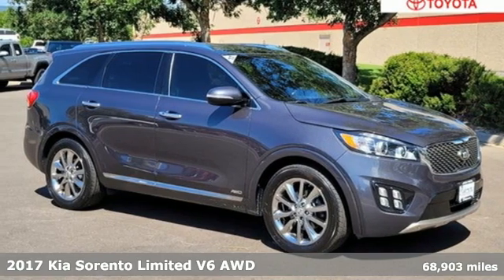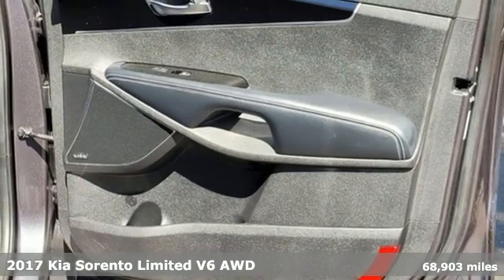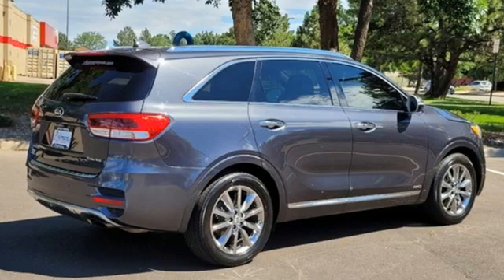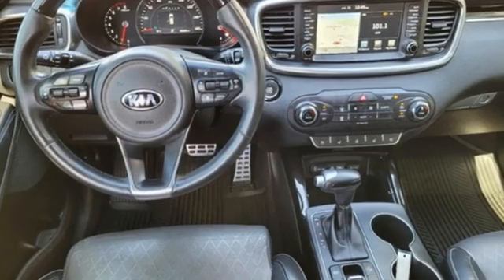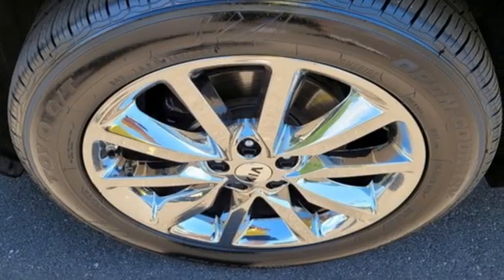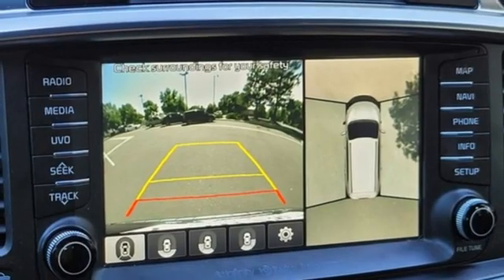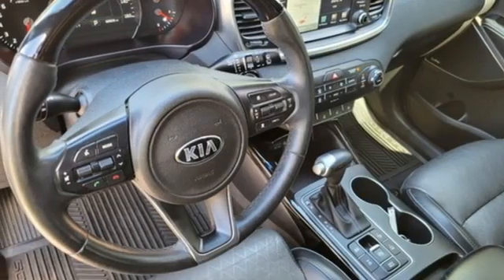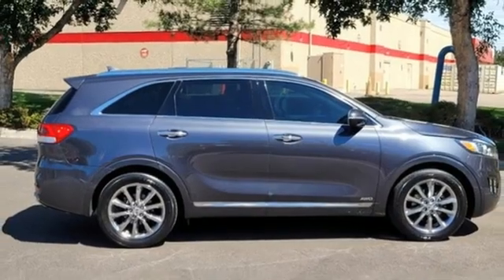Used 2017 Kia Sorento Fort Collins Loveland, CO N3879A - SOLD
Year: 2017
Make: Kia
Model: Sorento
Trim: SXL
Engine: 6 3.3 L
Transmission: Automatic
Color: Platinum Graphite
Interior: Satin Black
Mileage: 68903
Stock #: N3879A
VIN: 5XYPKDA50HG322959

Address:
4455 S. College Ave